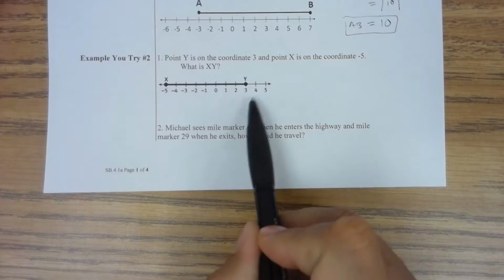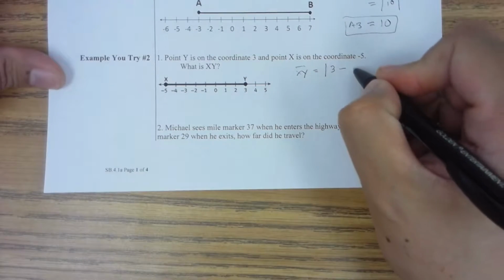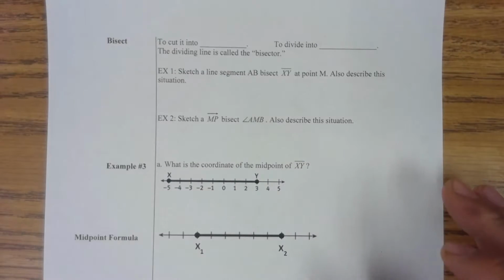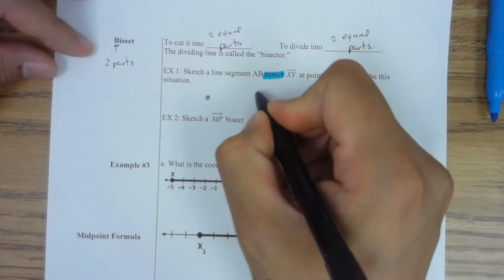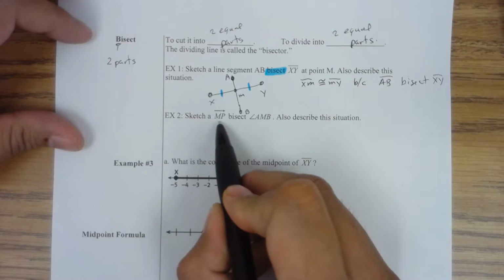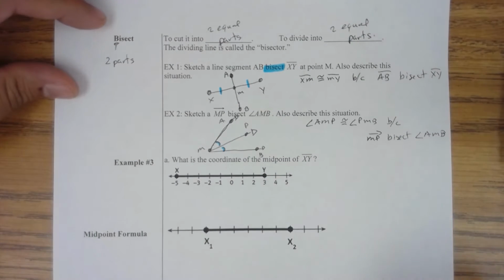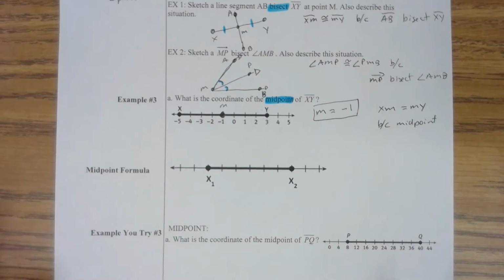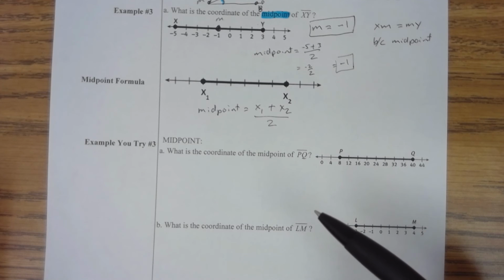Sb 4 1a part 2